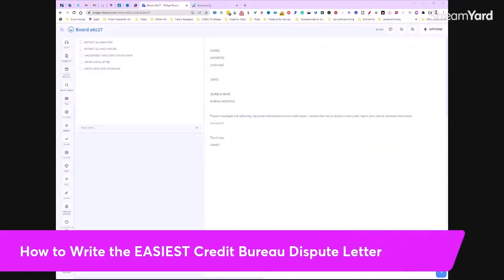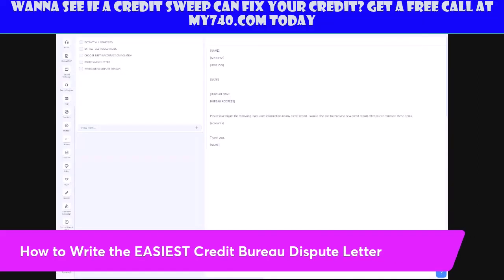How to Write the EASIEST Credit Bureau Dispute Letters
🔮 (edited from Live). Need help fixing your credit? Today we're talking about how to write a beginner's dispute letter to the credit bureaus to remove virtually every negative item from credit report.You can also get access to my BIGGEST credit sweepsecrets

One of the biggest complaints I receive from my subscribers in my comments is that they don't know how to write a dispute letter, or tat they don't know how to start the credit dispute process. This is why we're doing this beginner's video. We also go over how to extract the accounts from a credit report, how to extract the inaccuracies, how to write the dispute reasons and also how to write a dispute letter to the credit bureaus using the most effective credit dispute structure and reasons.